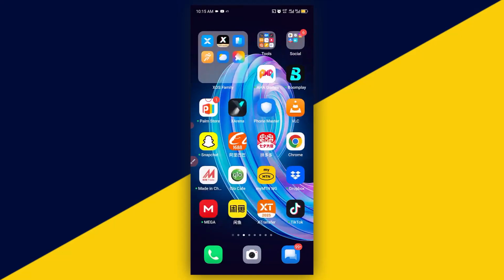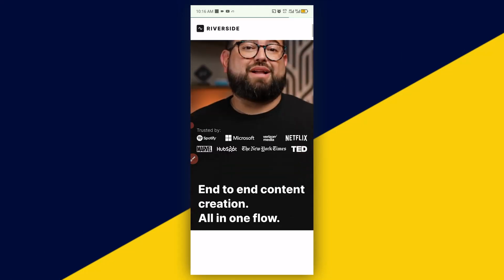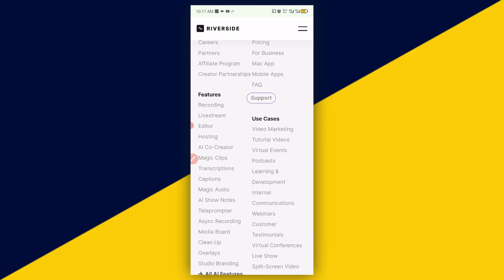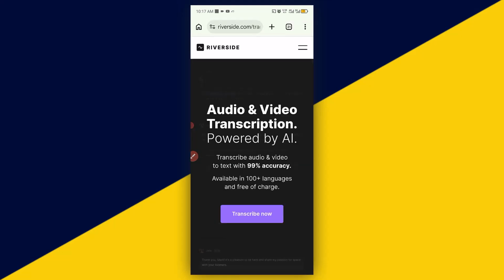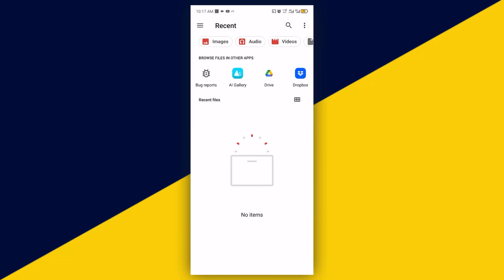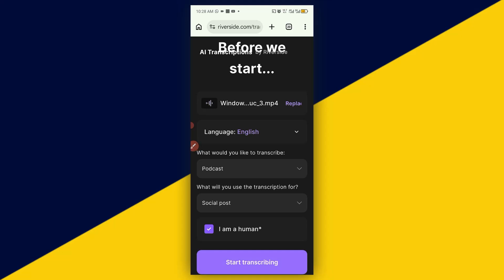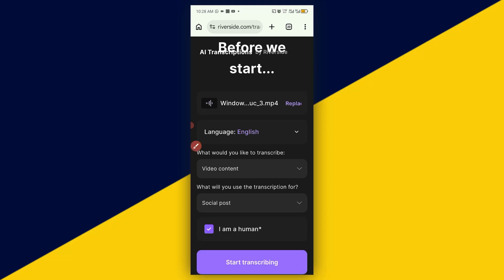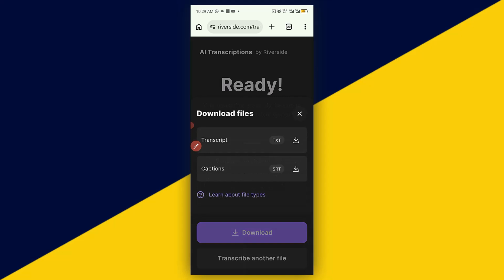Convert MP4, AVI, MKV & More to SRT Online — Free & Easy